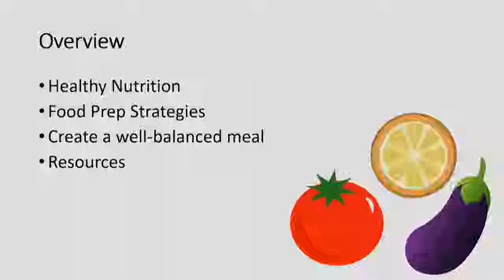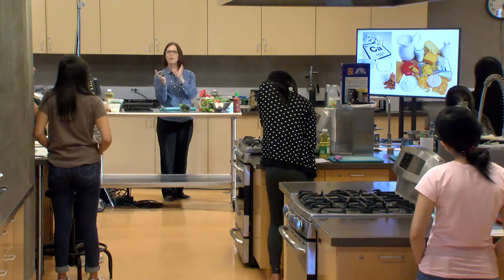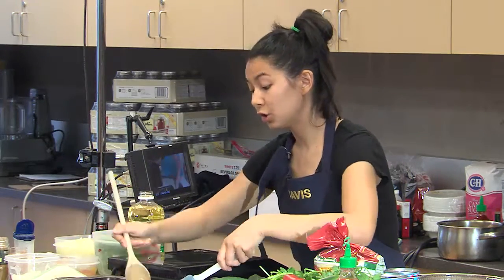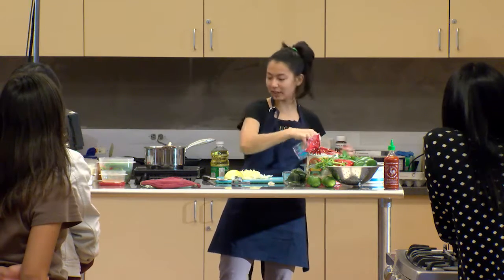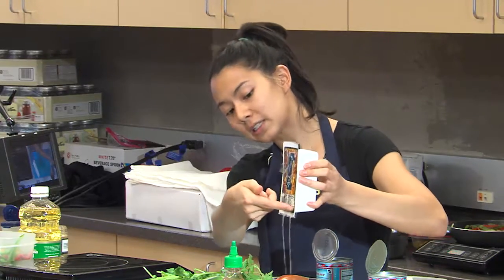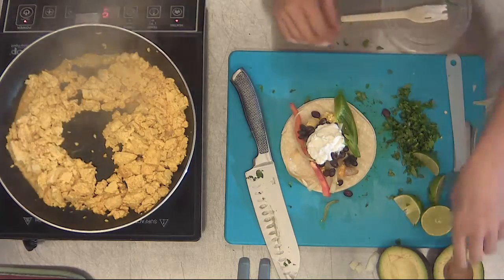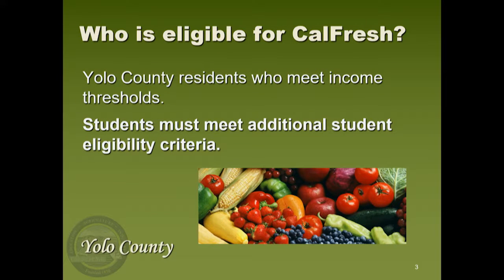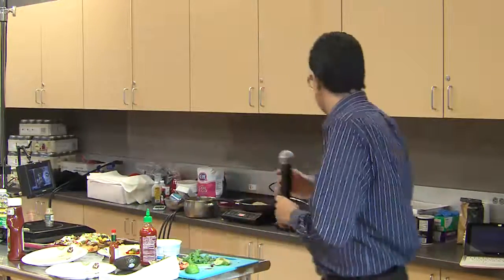Healthy Cooking 101 - Fall 2018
The Healthy Cooking 101 Workshop took place on Monday, Oct 15 from 5-7pm in the Food Innovation Lab in the Robert Mondavi Institute for Wine and Food Science Sensory Lab. Participants had the opportunity to learn about nutrition and food prep strategies for college life and have access to campus and community resources.  Participants had the opportunity to cook a tasty and well balanced meal. This was a workshop co-hosted by the Department of Food Science & Technology, the Department of Nutrition, and the College of Agricultural and Environmental Sciences.